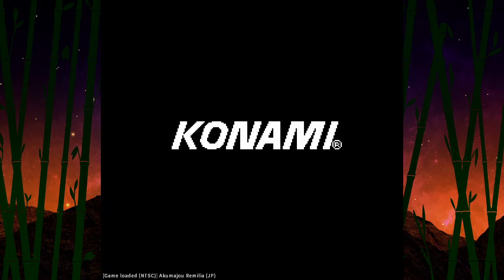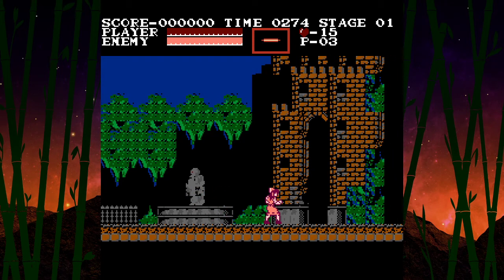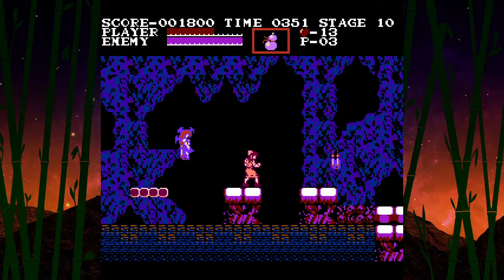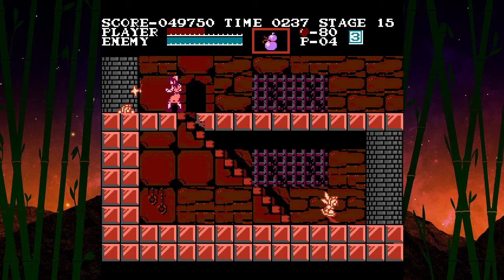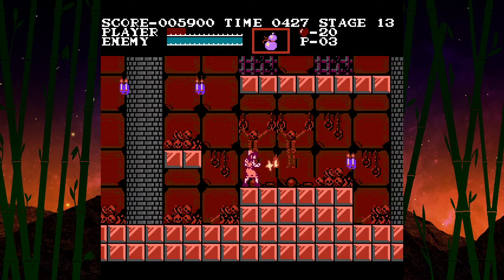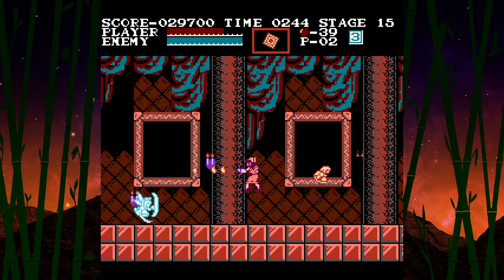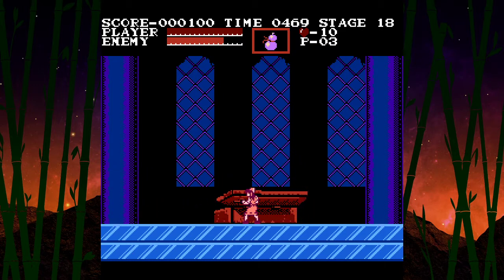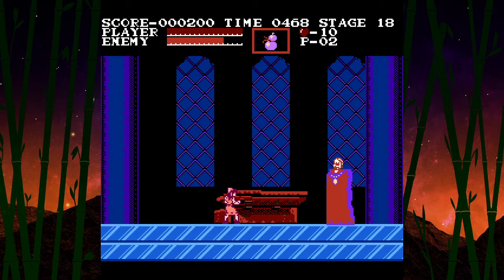Akumajou Remilia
This isn't Touhouvania, or is it?